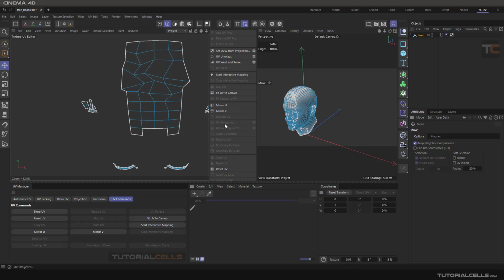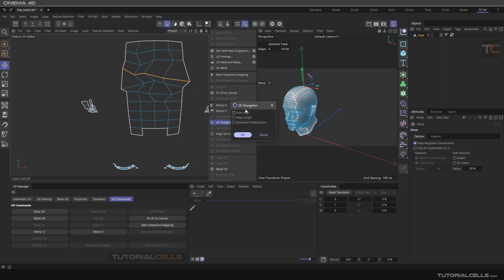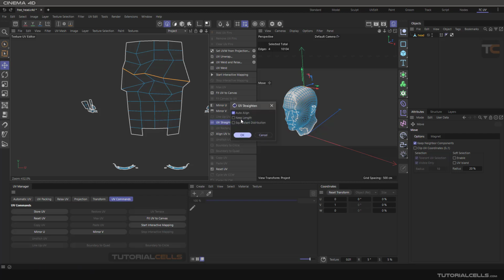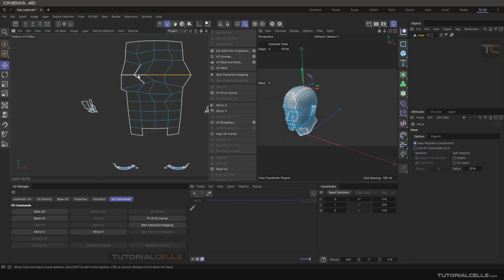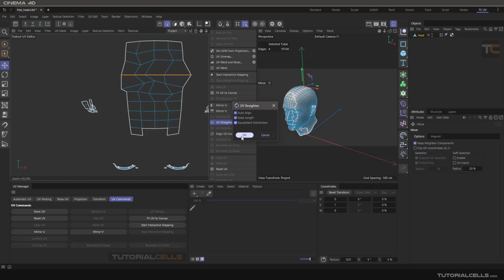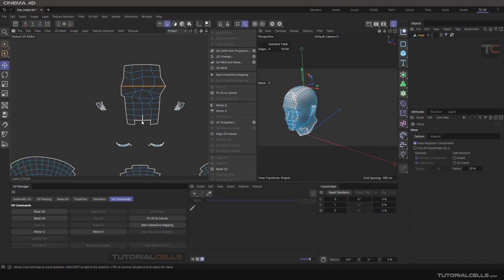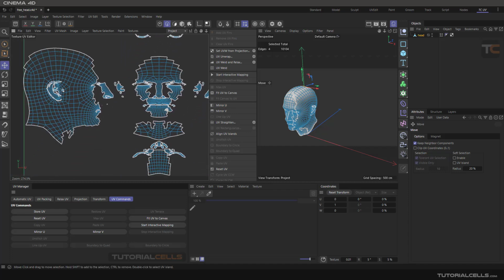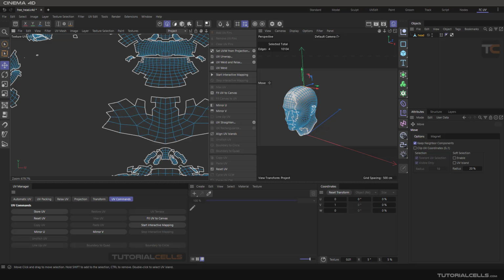0385. UV tools ( UV Straighten ) in cinema 4d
UV Straighten
This command linearizes coherent selected edge sections by creating a linear connection between the first and last point of each edge section and arranges these horizontally or vertically, depending on what's defined.
The edge sections cannot create a loop and cannot branch or cross each other.